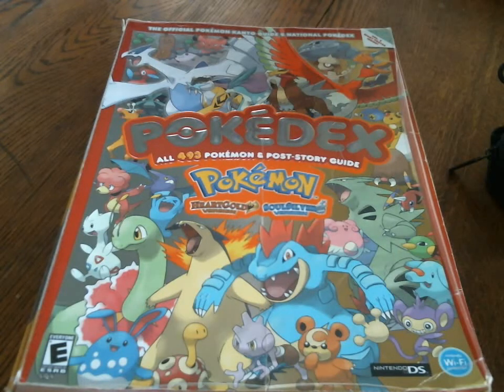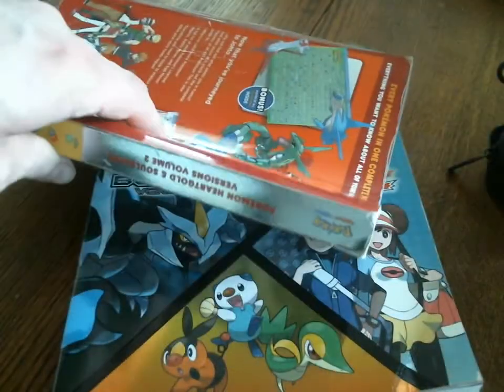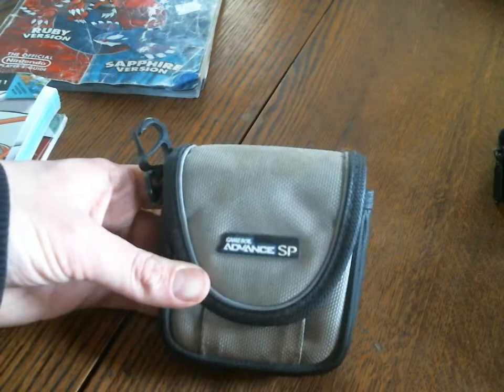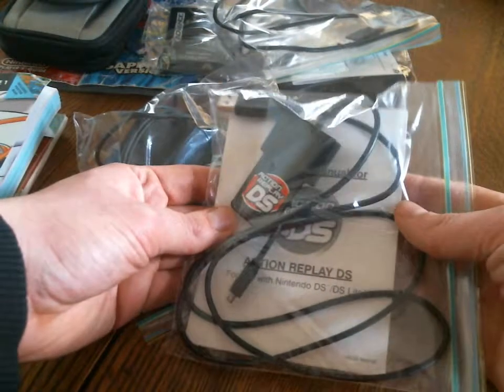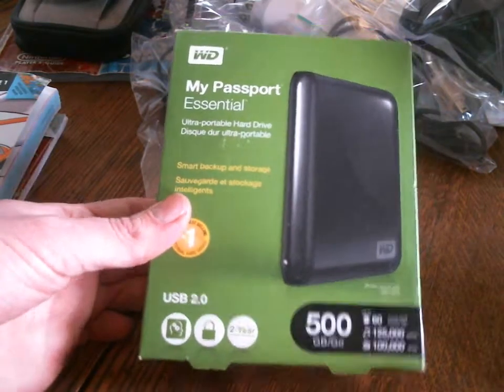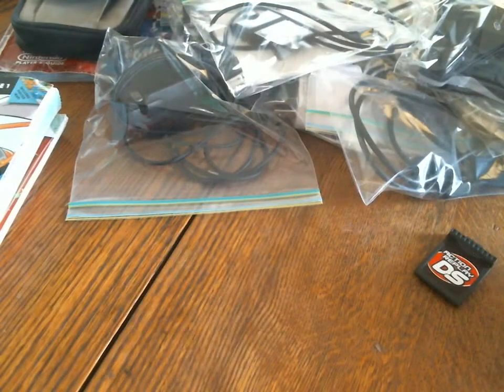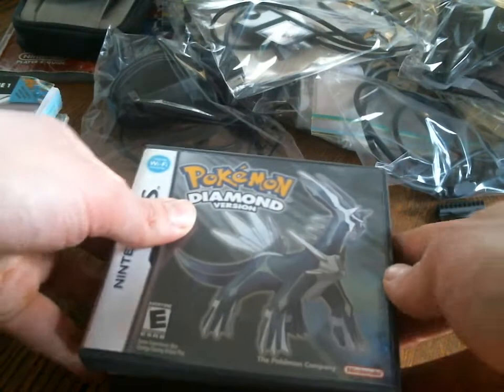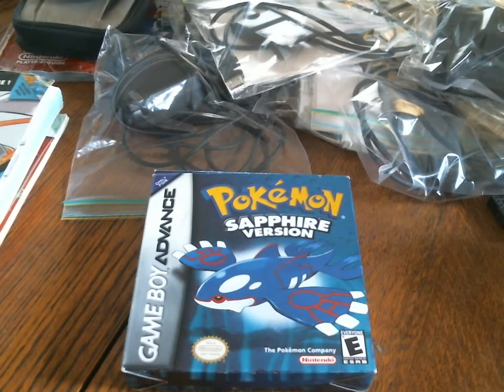Gaming Supplies For Sale!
Send me a PM with what you need!
Everything from Games, Strategy Guides, Accessories and More!
What I do not sell will go on Fischers Loot (my Amazon) or my local game store, Mojo's Electronics.